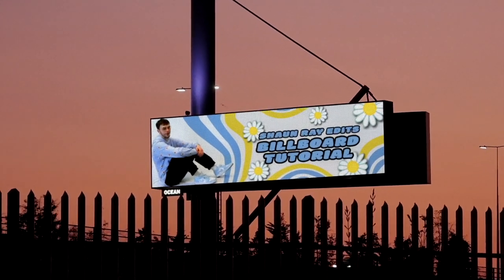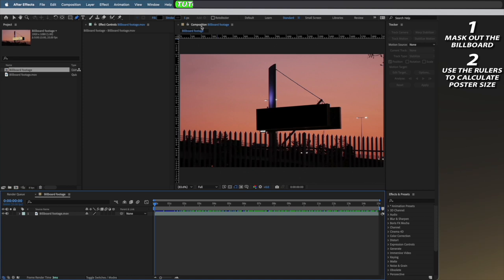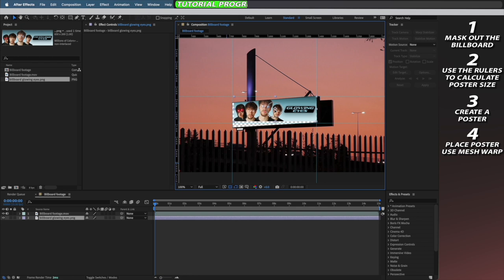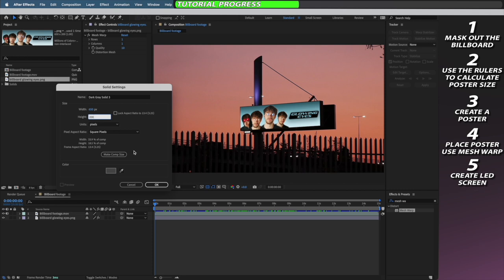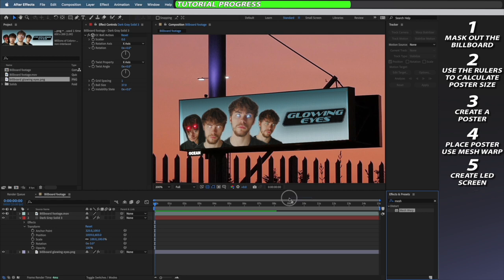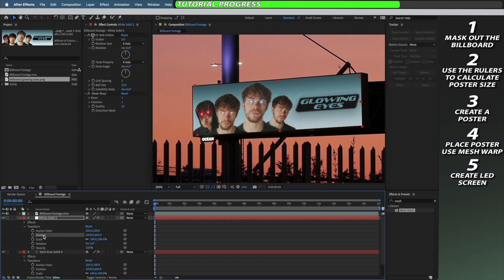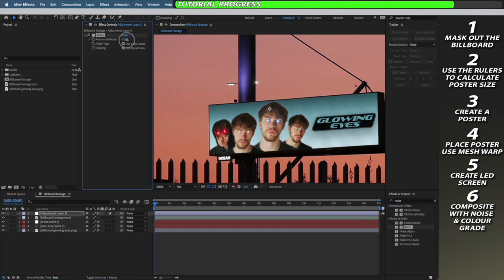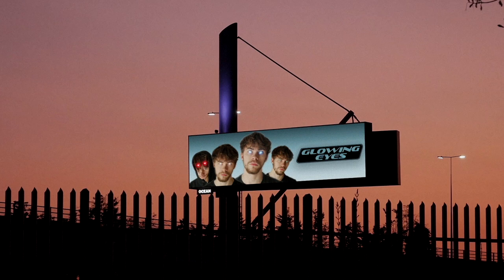Make Realistic Billboards In After Effects! (Free VFX) (Short Edition)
LEARN TO DATAMOSH:
My Datamoshing Tutorials:

Chapters:
Intro: 0:00
Tutorial: 0:16
Outro: 2:30